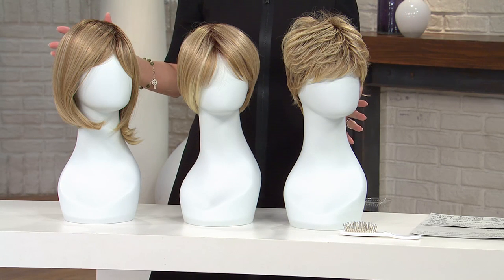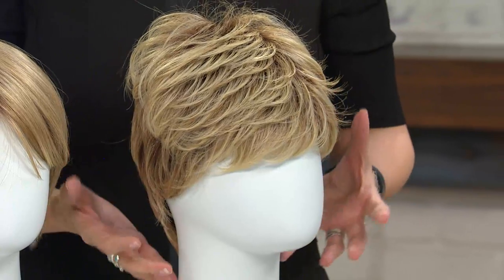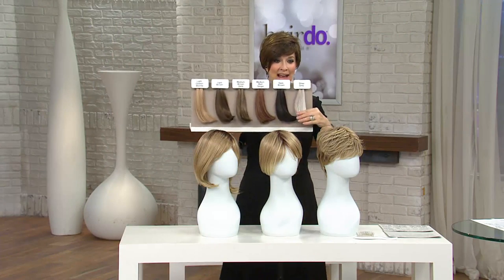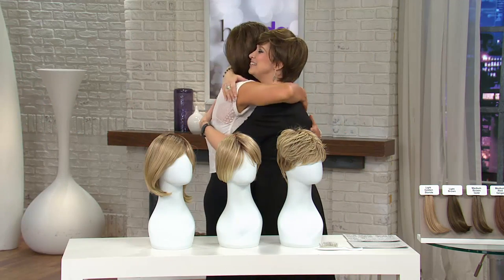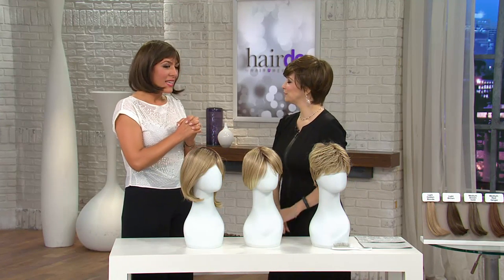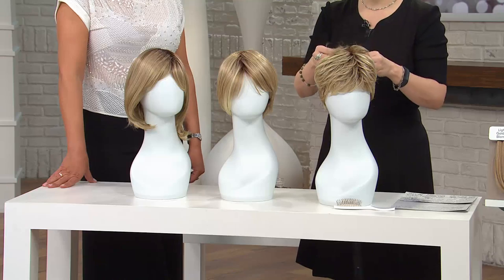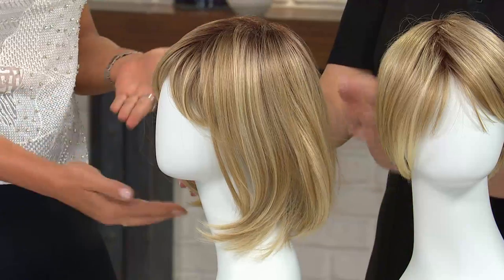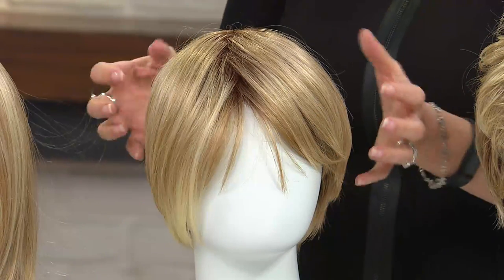Hairdo by HairUwear Classic Page Wig & Brush with Jacque Gonzales